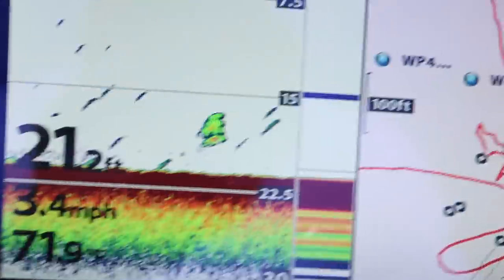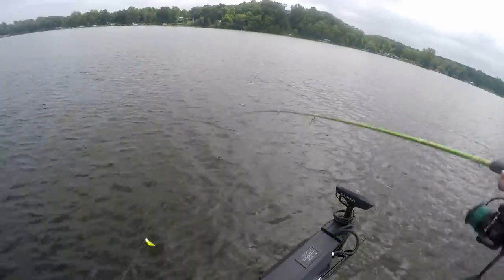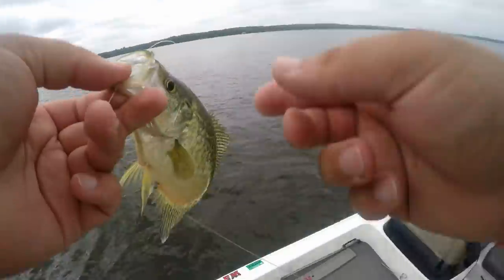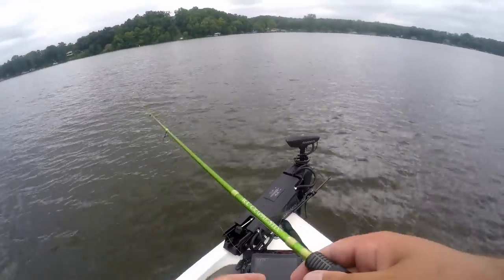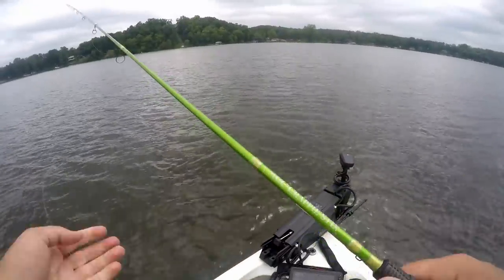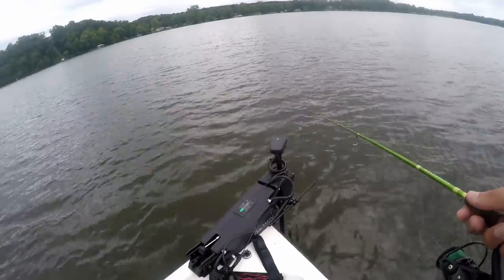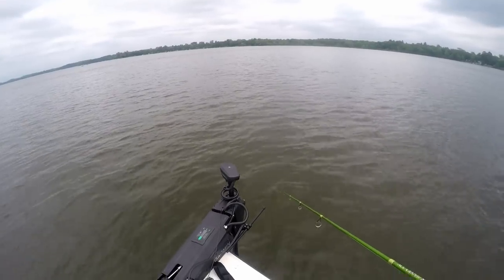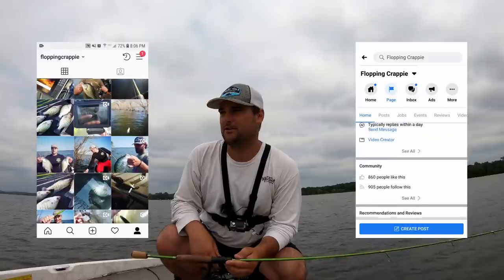Finding Crappie Deep? Use this RIG (30 Day Challenge ep. 11)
Crappie fishing in the fall can be a lot of fun. When crappie move to deeper water this time of year, there a number of rigs you can tie on to catch them. One rig that allows you to fish deep and cover water is the drop shot rig. In this video I tie the drop shot rig with a #4 drop shot octopus hook from ZoneLoc and tip it with a white/chartreuse Uppercut from Crappie Monster.

MY SETUP
7'6" ACC Crappie Stix Rods ://
Piscifun Carbon X 2000 Reel
20lb Braid Main Line
8lb Flouro Leader
1/8oz. drop-shot weight